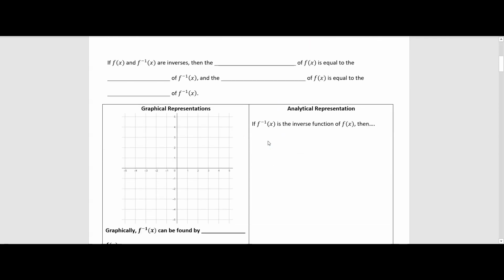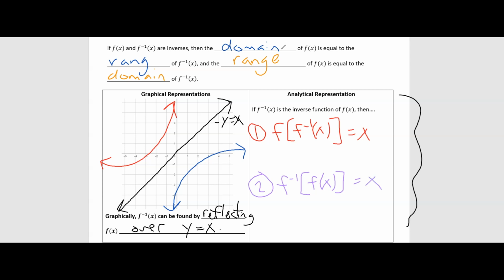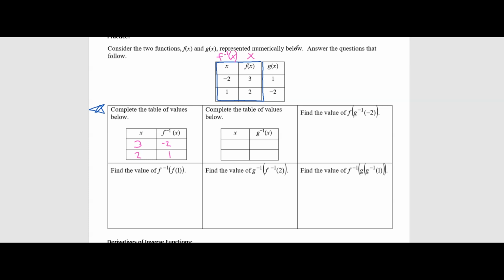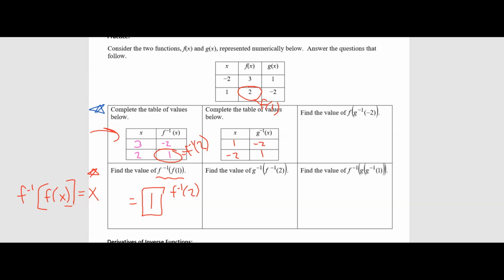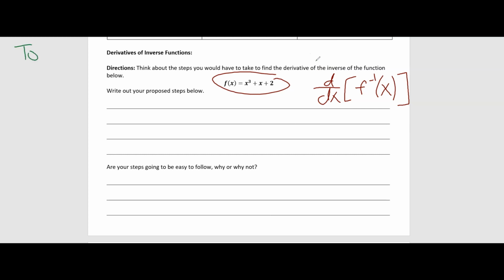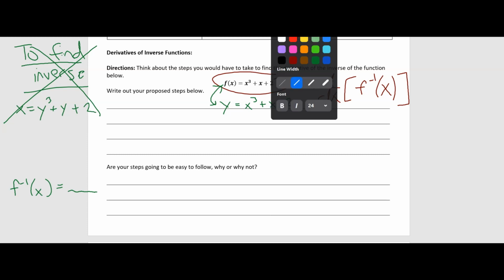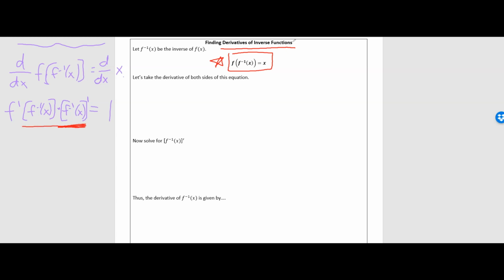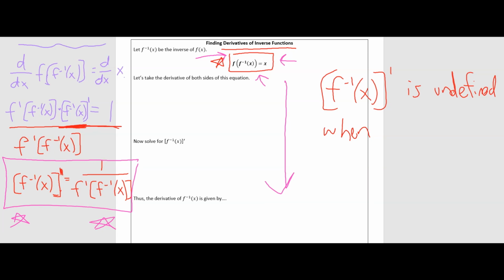Derivatives of Inverse Functions Part 1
Instruction on how to find derivatives of inverse functions. Corresponding notes for video can be found on the website below for free.

Search for "3.6_differentiating_inverse_functions.pdf"